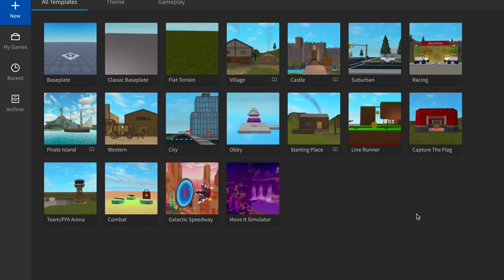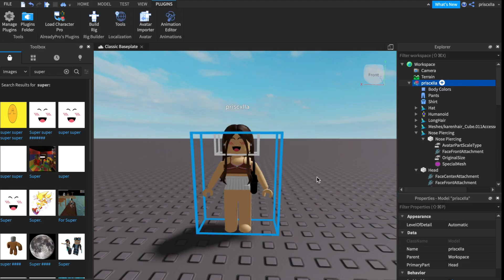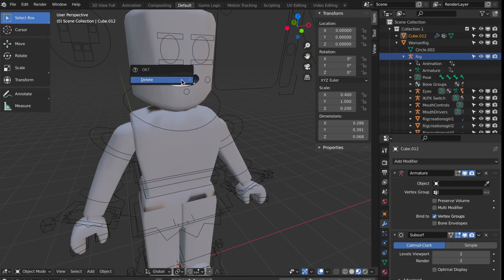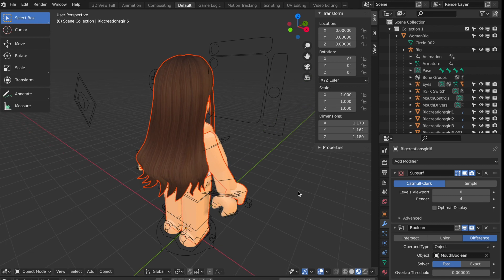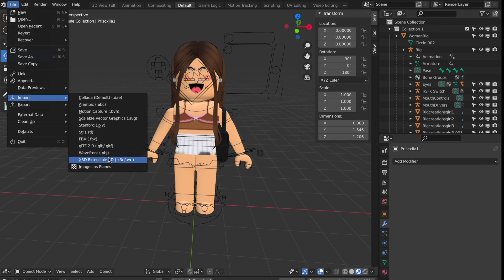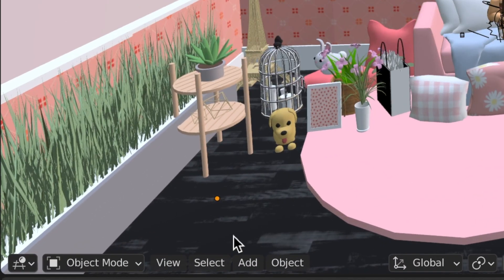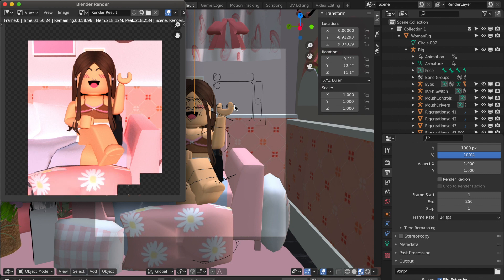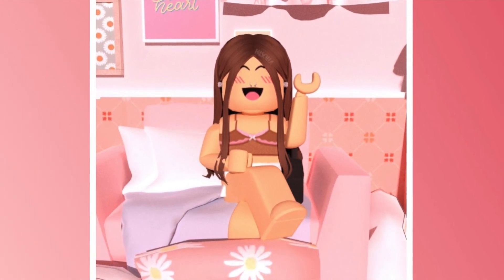*EASY* GFX tutorial 2021 (blender 2.9) | priscxlla ✿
*EASY* GFX tutorial 2021 in blender 2.9! in this video, i go in depth in a step-by-step beginner's guide to making roblox gfx's :D

 i finally made a clothing group so go join that!! also check my instagram where i posted this gfx

room creds: realtovap

𝐝𝐞𝐭𝐚𝐢𝐥𝐬
15th vid
subs: 37

𝐦𝐮𝐬𝐢𝐜 - i own none of the music played in this video!

time stamps:
0:00 intro
0:41 downloading avatar and room model
2:15 loading rig, room and avatar into blender
4:53 posing character
5:43 adding camera and lighting
6:29 saving gfx and rendering
6:57 editing gfx in pixle e
7:40 final product & outro!